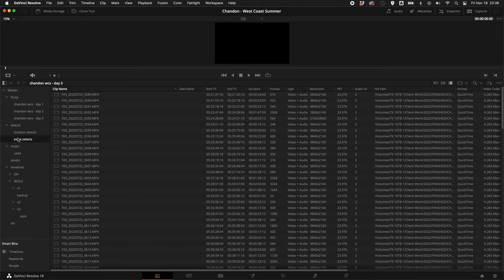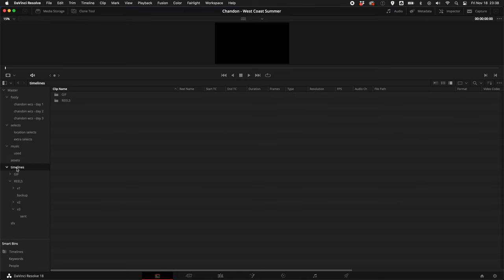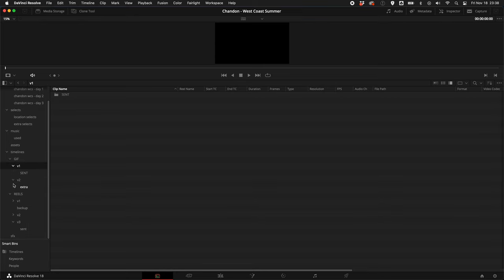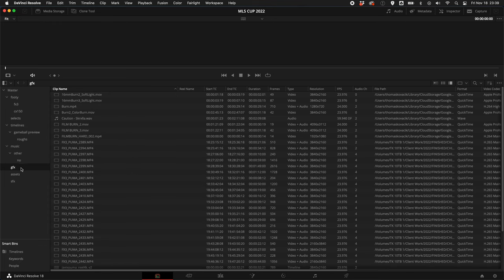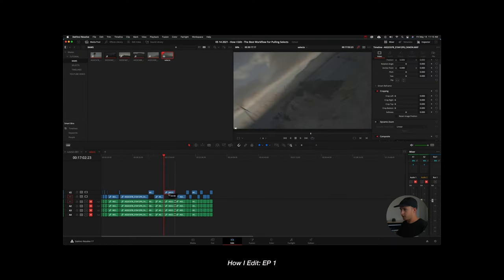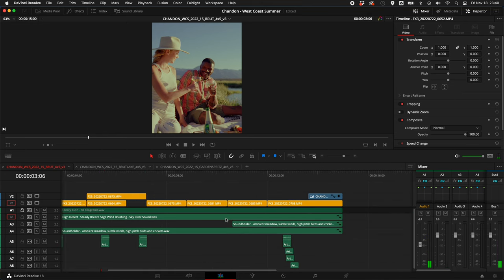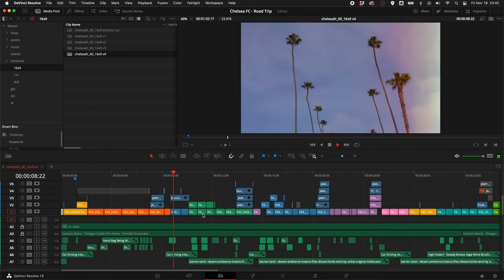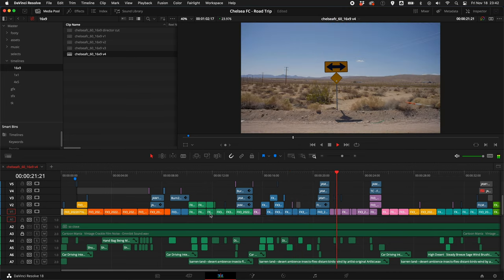How I Make Short Form Content For Brands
Take your projects to the next level with Musicbed Sign up for a free account to hear the difference for yourself Use my coupon code THOMASK22 at checkout to get your first month free when you purchase an annual subscription.

►My LUTs / Presets!
»My LUTs On Moment's Site!
»Fuji Presets

►More Resources
»My full gear list

►Canon C70
»Canon C70
»Canon BP-A30
»95wh Battery
»Canon EF to RF Adapter
»Canon Speedbooster

►Sony FX3
»Sony FX3
»Sigma 24-70
»Sony 20 1.8
»FX3 Cage
»Mic Spacer For FX3
»XLR Cable
»3 Stop ND
»6 Stop ND
»VND 2-5
»VND 6-9
»Kondor Blue Handle Extension
»15mm Baseplate
»15mm Rods
»Top Handle
»V Mount Plate
»V Mount Battery
»USB C Power Cable

►Filmmaking Accessories
»Main Tripod
»Travel Tripod
»Travel Tripod Ball Head
»Main Mic
»Travel Mic
»Lav Mic
»SD Cards
»SD Card Case
»Diffusion Filter
»Main Camera Bag
»Travel Camera Bag
»Lens Blower
»Travel Light
»Filter Pouch
»Camera Strap
»Camera Case
»White Balance Cards
»Camera Tool
»Camera Pouches
»Bongo Ties
»Storage Pouches
»Daily Sling
»7" Monitor
»5" Monitor

►Photo Gear
»Fuji x100v
»Lens Hood
»SD Cards
»Thumb Grip
»Peak Design Clip

►Chapters
0:00 Intro
0:57 The Rise of Short Form Content
2:28 Pre Production: Intro
3:05 Pre Production: Concept
5:56 Pre Production: Shotlists and Storyboards
7:44 Pre Production: Locations
9:55 Pre Production: Deliverables
10:40 Production: Intro
11:01 Production: Camera & Lensing
14:52 Production: Workflow
17:54 Production: Mindset
19:33 Production: When Things Go Wrong
21:24 Production: Horizontal vs Vertical
22:44 Production: Wrap Up + Gear Thoughts
24:20 Production: Editing While Shooting
25:26 Sponsor
26:44 Post Production: Intro
27:10 Post Production: Drive Organization
28:36 Post Production: Project Organization
29:26 Post Production: Pulling Selects
31:25 Post Production: Music
32:20 Post Production: Editing
35:53 Post Production: Coloring
37:17 Post Production: Sound Design
38:27 Post Production: Exporting
41:14 Outro
41:43 Babyletto Social Cuts